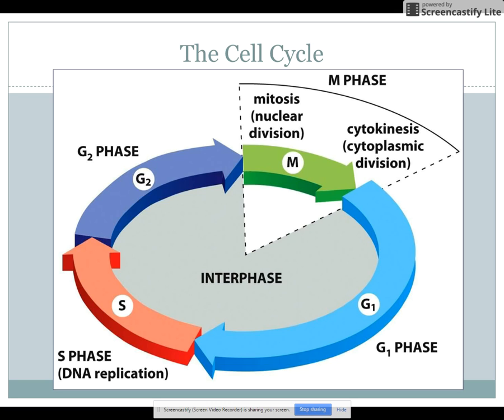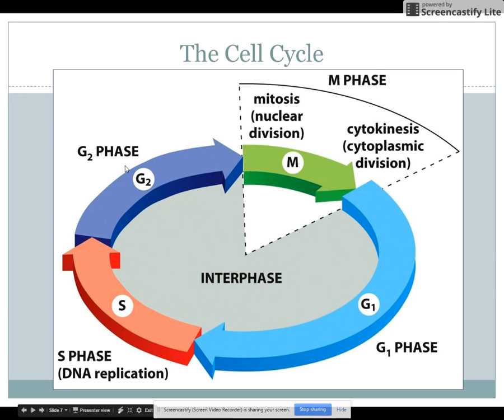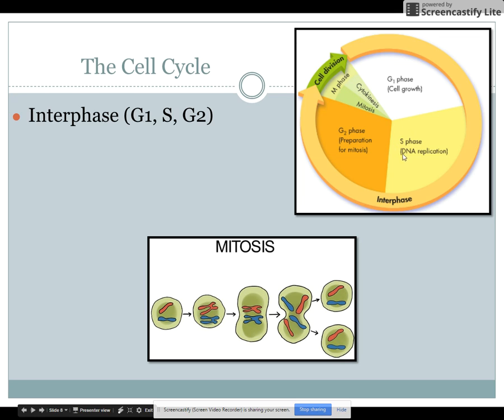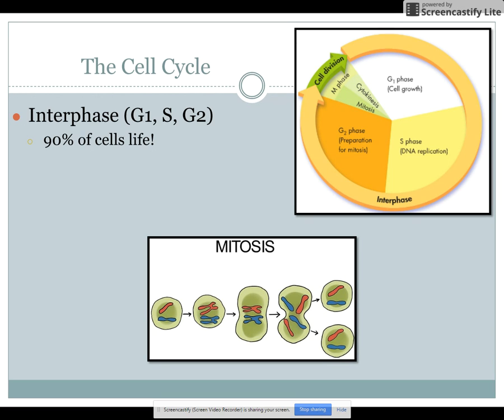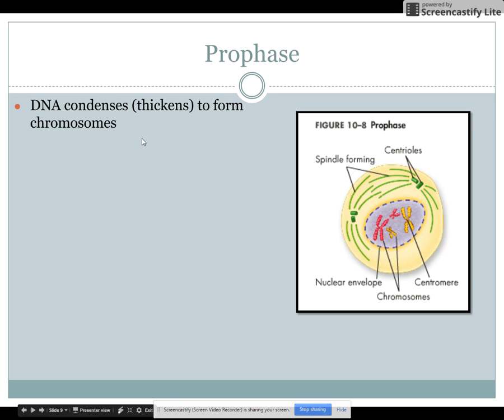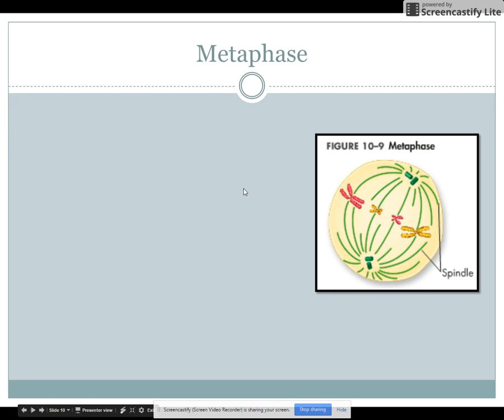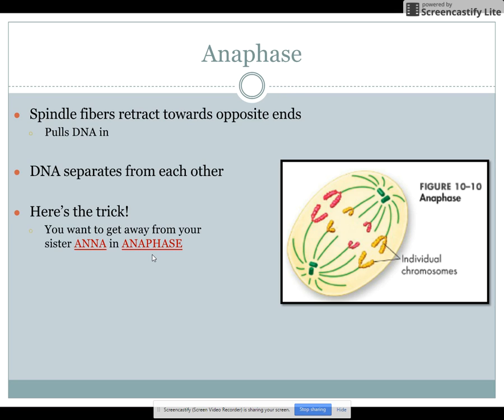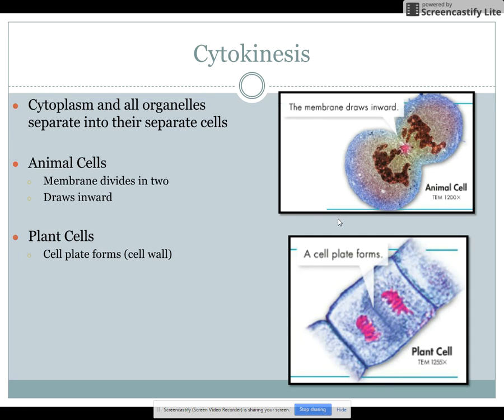Mar 22, 2017 7:33 AM